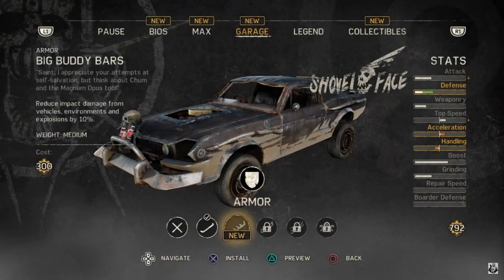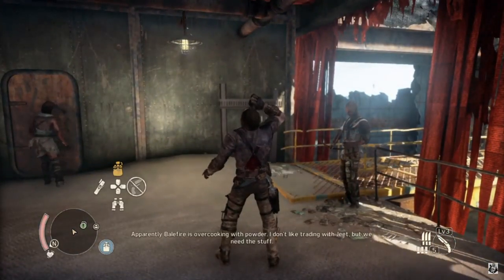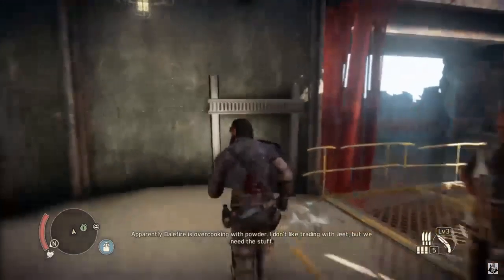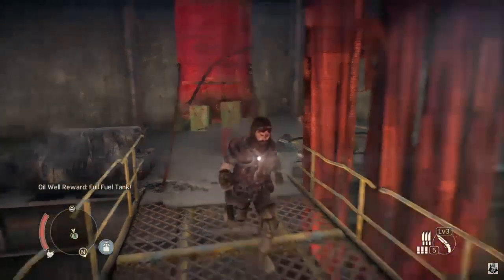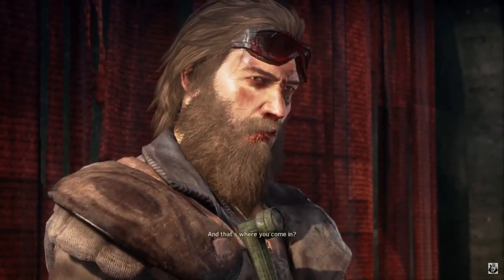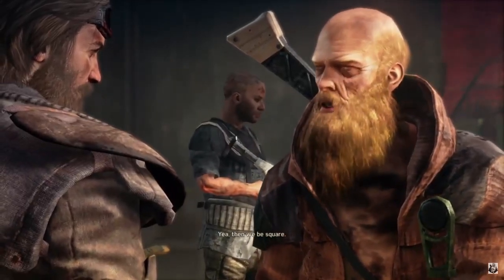Level 2 Armor on Mad Max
Intro/Extro - "One and Only" by Kyprios